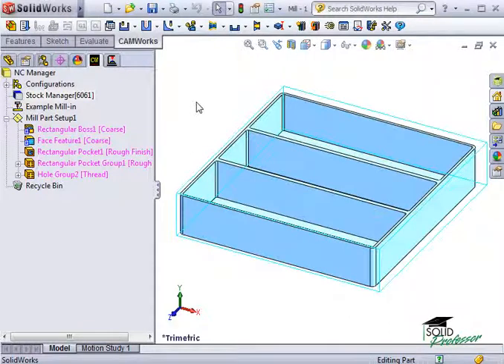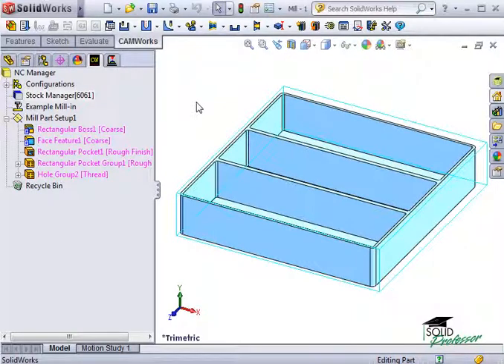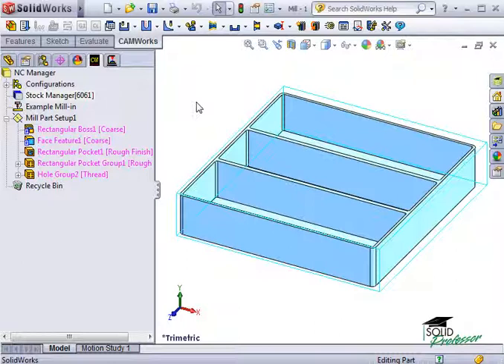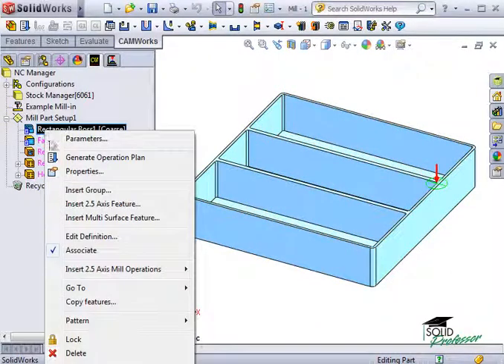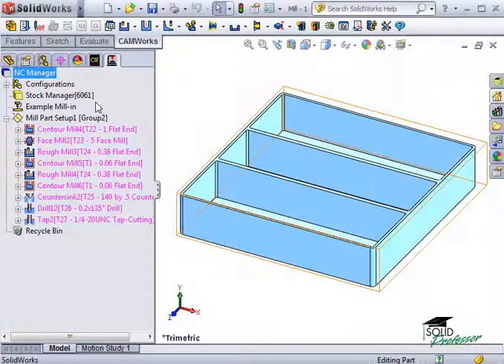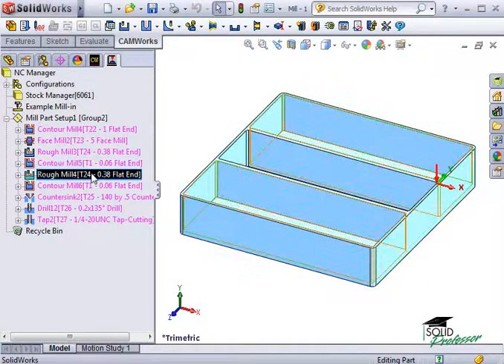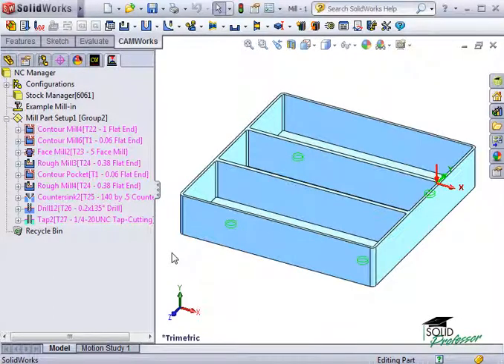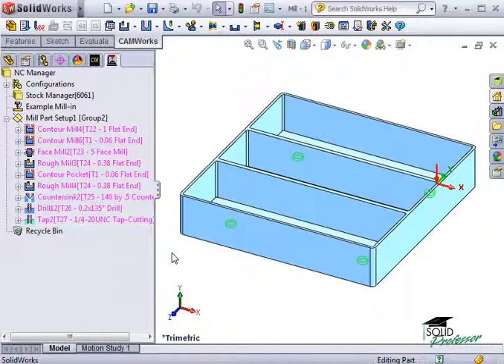CAMWorks Tutorials - Generate Operation Plan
This video shows how to create an operation plan with the operations required to machine the part in CAMWorks.